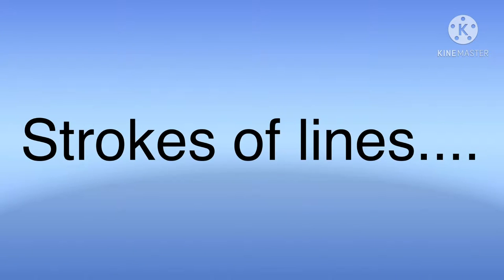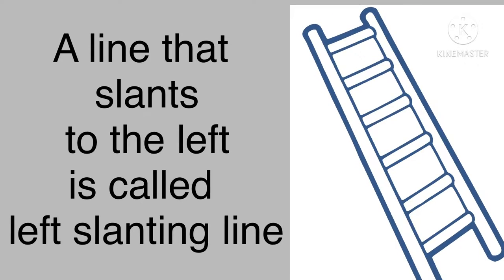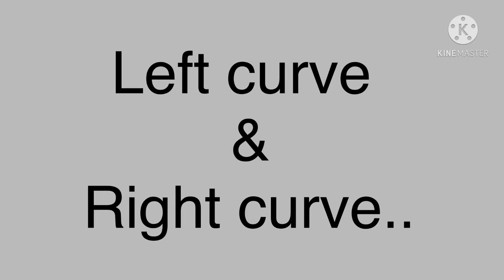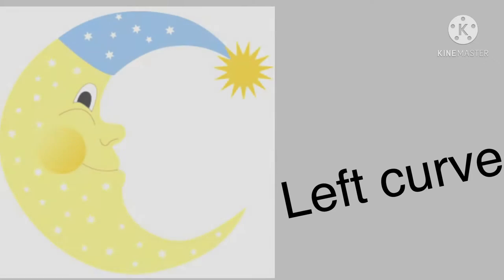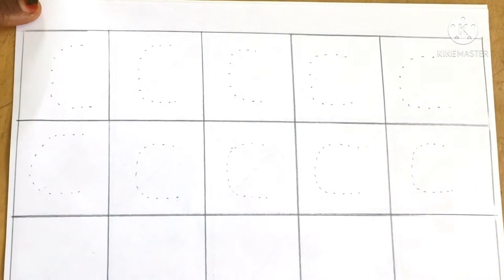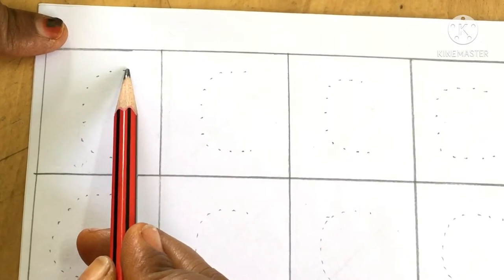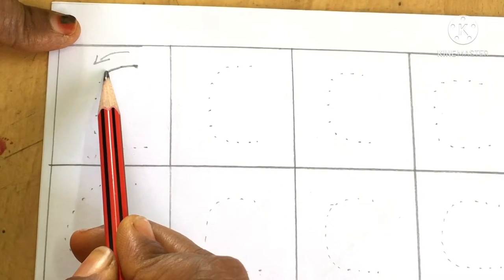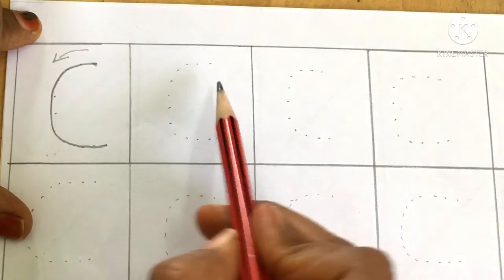Slanting lines for beginners || left slanting line & right slanting line || strokes of lines